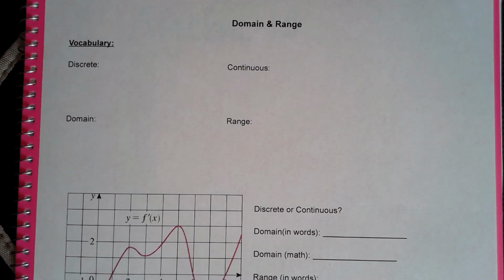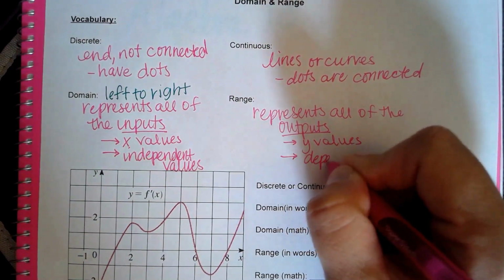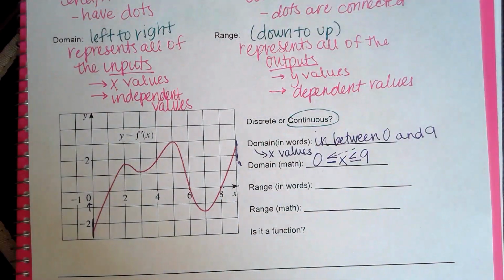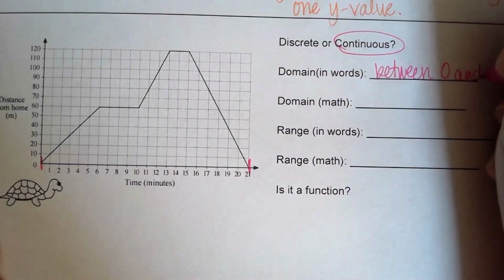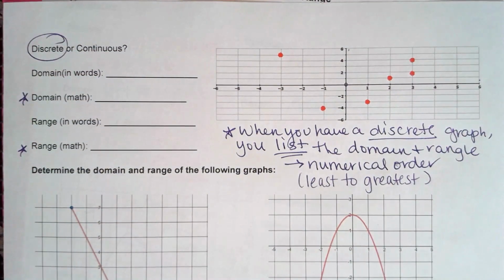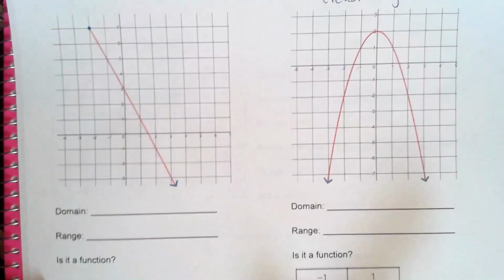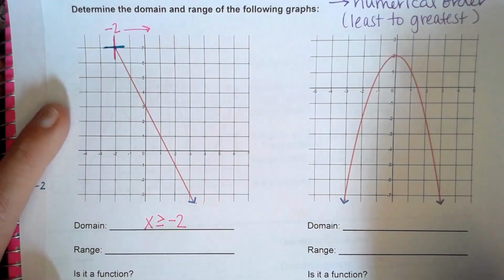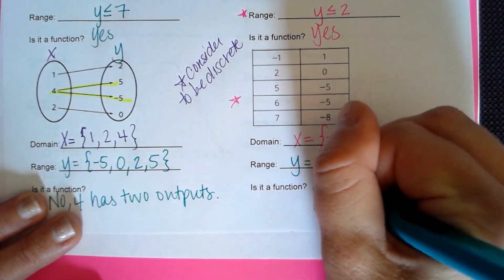Lesson: Domain & Range